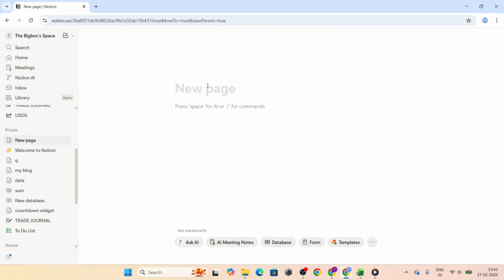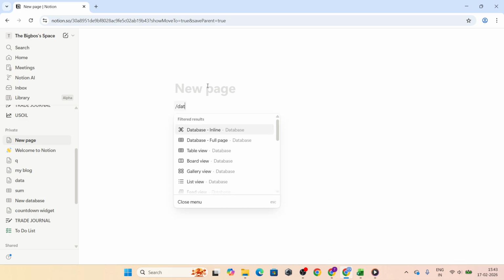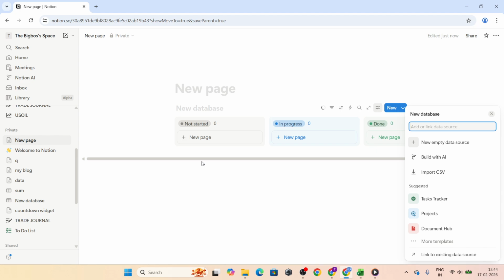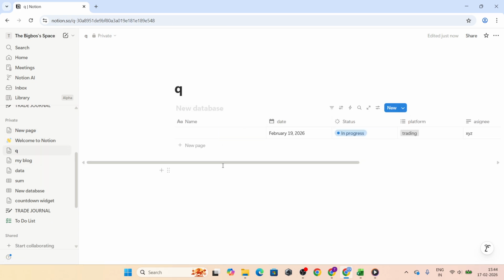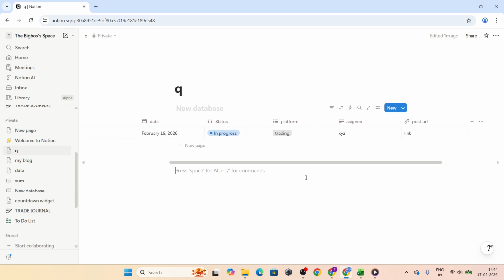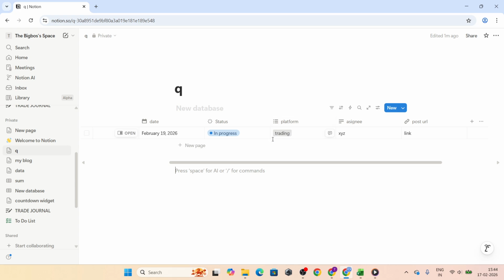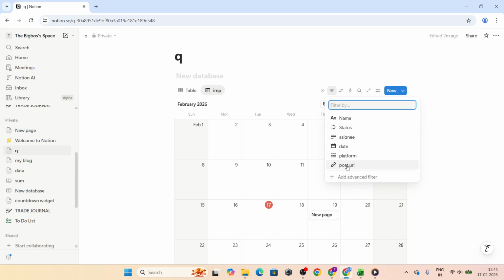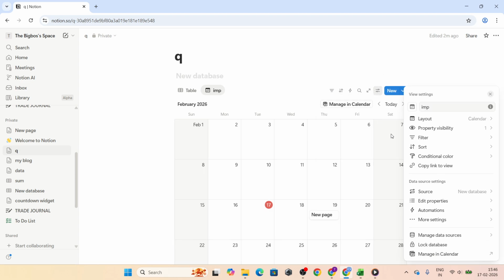How To Build A Content Calendar In Notion (Step By Step)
Learn how to build a content calendar in Notion to organize your social media strategy and improve your productivity. This Notion tutorial covers everything from database creation to advanced workflow views for creators.